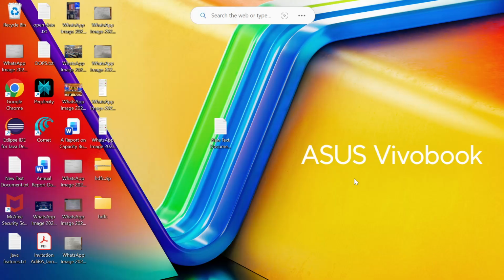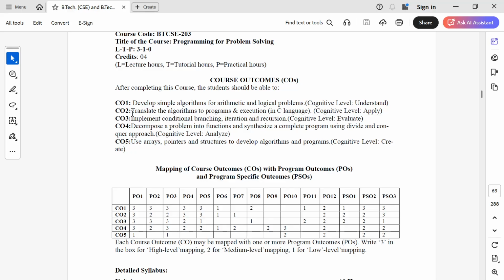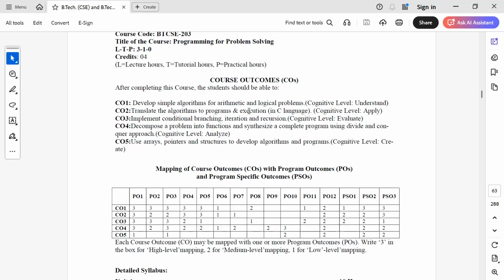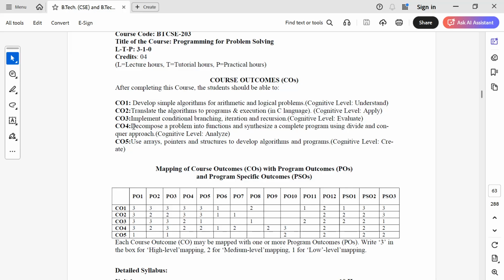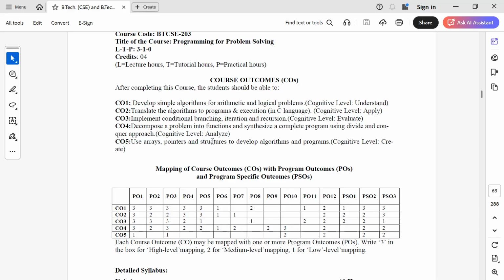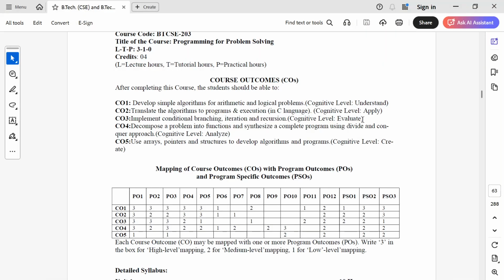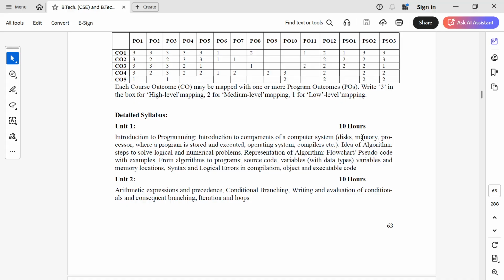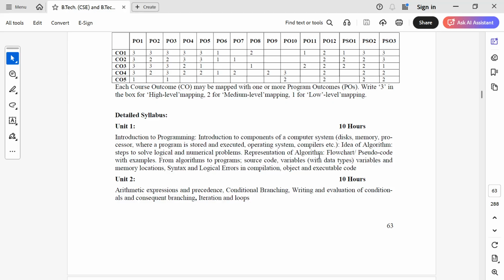Session 1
Introduction to the syllabus of Programming for problem solving